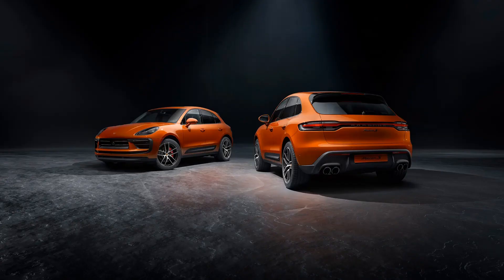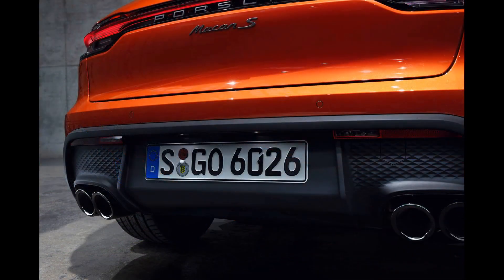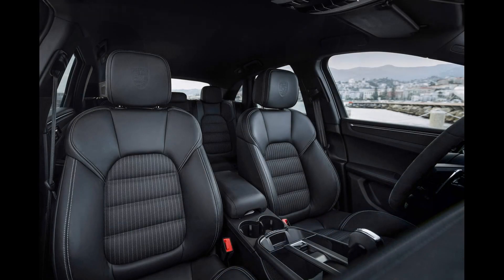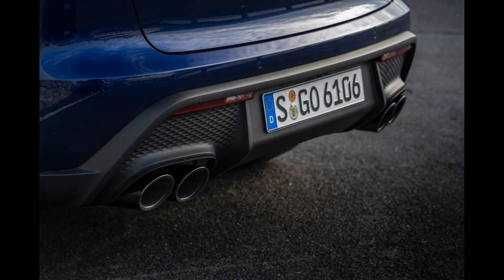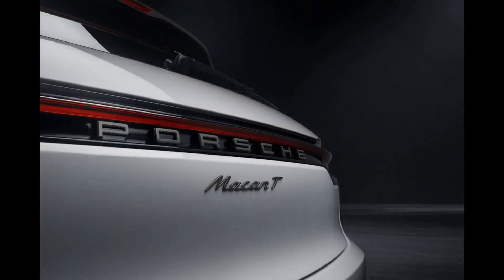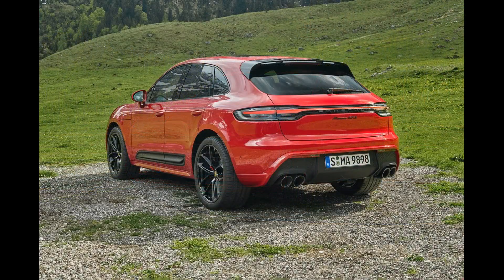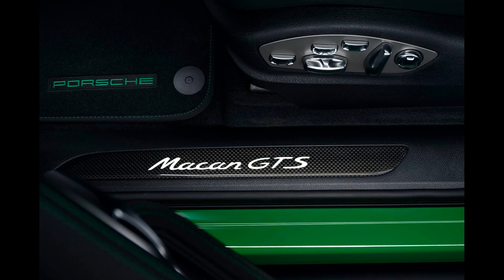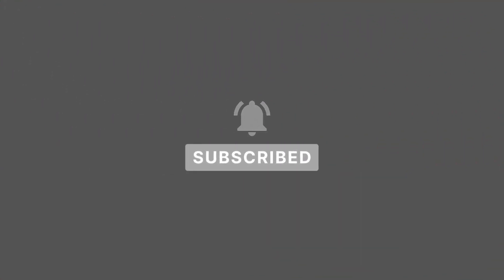New 2023 Porsche Macan ( Overview )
HIGHS
- Joyful driving demeanor, perky turbocharged engines, uniquely Porsche exterior design.
LOWS
- Base interior accoutrements are too basic, rear seat isn't very spacious, doesn't haul as much cargo as some rivals.
VERDICT
- The Macan is one of our favorite SUVs mainly because it adheres to Porsche's sporting ethos while providing extra space for passengers and gear.

- Pros
Athletic and engaging handling
Quick acceleration
High-quality cabin
Strong residual values
- Cons
Rear passenger and trunk space smaller than competition
Screen technology a generation behind newer Porsches
Stiff ride quality in GTS trim with Sport package
Desirable options can quickly inflate the price
- What's new
New Macan T version
All Macans get adaptive cruise control as standard equipment
Part of the first Macan generation introduced in 2015

There are three reasons to buy a 2023 Porsche Macan. The first is because you want one of the quickest, best-handling compact luxury SUVs you can buy. The second is you absolutely love the Macan's styling. The third is you want a brand-new Porsche and you want an SUV, but the larger and more expensive Cayenne is incompatible with your budget. That's it, end of story.